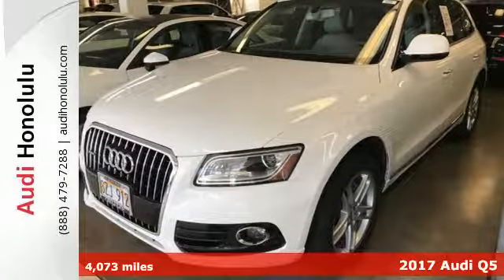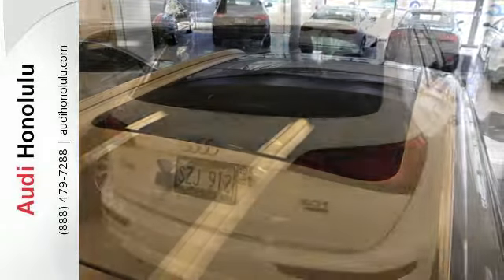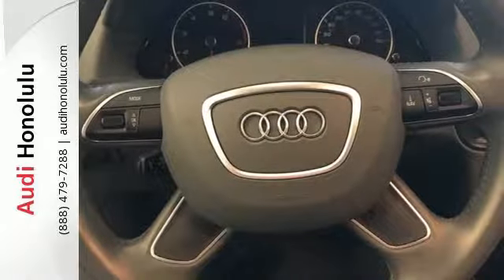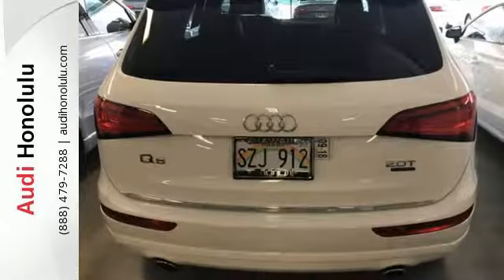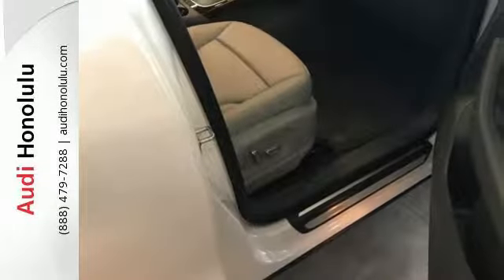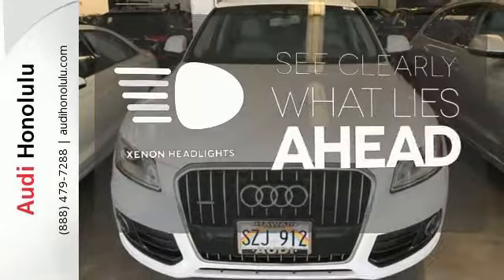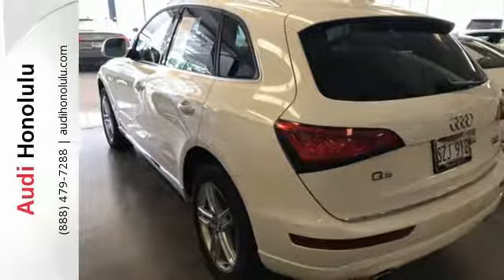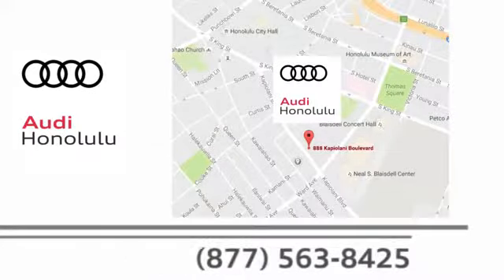Used 2017 Audi Q5 Honolulu, HI E1356 - SOLD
Year: 2017
Make: Audi
Model: Q5
Trim: 2.0T Premium
Engine: 2.0L 4-Cylinder TFSI
Transmission: 8-Speed Automatic with Tiptronic
Color: White
Mileage: 4073
Stock #: E1356
VIN: WA1L2AFP7HA012356
Fresh Oil Change and Free Floor Mats. Courtesy Select Certified and Ibis White. Cargo capacity aplenty. Take a ride down easy street. Stop clicking the mouse because this 2017 Audi Q5 is the SUV you've been hunting for. It will take you where you need to go every time...all you have to do is steer!

Address:
888 Kapiolani Blvd